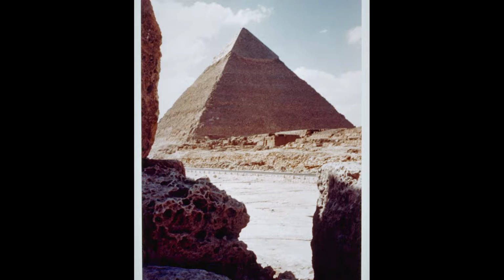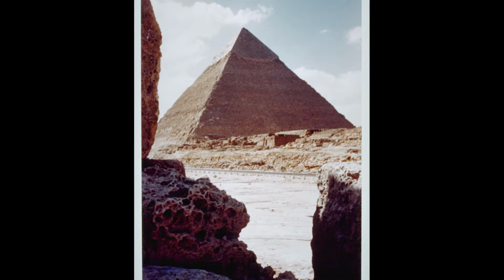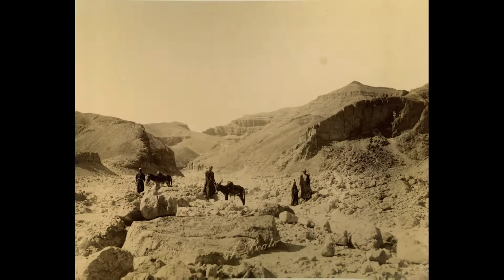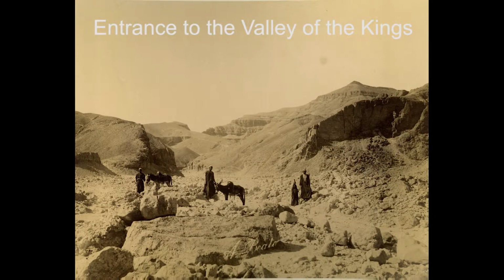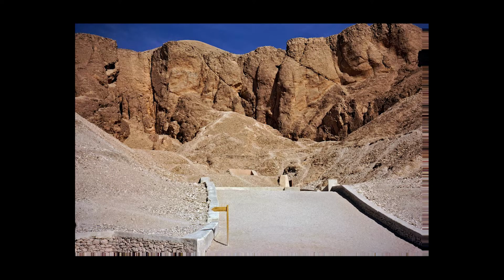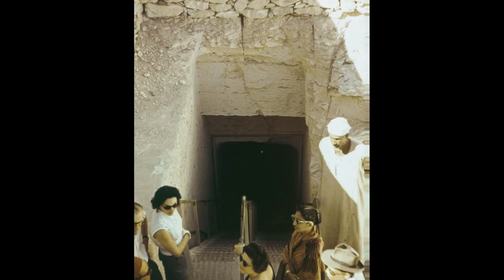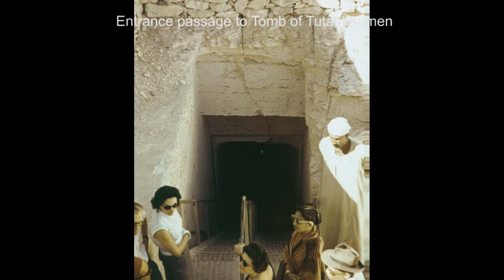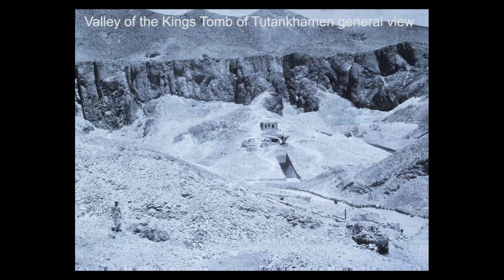Video Project: The Valley of the Kings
Yuriy Anisimov
Professor Maureen McGuire
HUMN F 001 The Ancient World
The Valley of the Kings Video Project: Essay
 Ancient Egyptians seem very mysterious but absorbing people with odd and thrilling
culture and traditions. Even their journey to the afterlife was an arduous one. At the end of the
journey, one could or could not be accepted to the paradise of the Field of Reeds, also known as
the Field of Offerings. The deceased’s heart must be weighed on the scales against a feather to
determine if their heart is worth. The process was often painted in ancient tombs. In order to
remember and glorify their pharaohs, the ancient Egyptians built massive public monuments.
However, they also created hidden underground tombs where they left treasures and art
describing the path to afterlife. The most famed gathering of such detailed but hidden from
prying eyes tombs is the Valley of the Kings.
 The Valley of the Kings lies on the Nile’s west bank near the Luxor and contains over
sixty known tombs. During Egypt’s New Kingdom, the Valley of the Kings became a royal
burial ground for many pharaohs who were expected to become one with the gods. The tombs
were build with careful and precise planing. After an initial plan of a royal tomb was drawn and
the desired measurements of all items that would go inside were made, the overall volume of the
tomb was easily calculated. The authorities estimated the number of days needed to build a tomb
and could demand a more energetic working schedule if there was urgency in the completion of
the tomb. For instance, one of the tombs that was build in urgency was Tutankhamen’s tomb.
Due to the detailed analysis of art on walls of Tutankhamen’s tomb and information of his
sudden death at age of nineteen, it was determined that the art was drawn in a hurry and thus, the
quality of drawings was worser then in other tombs. Ancient Egyptians sometimes had to hurry
building tombs because of unexpected and/or sudden death of pharaohs. The tombs were always
filled with everything the pharaoh would need in the afterlife, items such as furniture, chariots,
wine and food, clothing, shaving and writing equipment, musical instruments, games, and
weapons. Usually, the innermost sarcophagus contained the pharaoh’s mummy. The tombs were
mostly hidden from prying eyes of thieves in order to not let them disturb pharaoh’s path to
afterlife. However, most of the tombs were hidden due to weather conditions such as the flash
flood that hit the Valley at the end of the Eighteenth Dynasty, concealing tombs cut into the
central area. That also affected the quality of artifacts and art found in tombs. The artifacts were
proven to have better conditions and quality due to concealing while the art on tombs’ walls was
damaged due to some fluid getting inside the stones and damaging them.
 In conclusion, the condition of the tombs and items found inside in the Valley of the
Kings is of high quality and tremendously help researchers to gather more information on the
valley and to understand the cultural aspects of ancient Egyptians even better. It is still possible
that any tomb yet to be discovered was well hidden that even with modern technology we can’t
find it. The valley already gave lots of information on ancient Egypt, its’ pharaohs and culture.
Nevertheless, the Valley of the Kings still contains many secrets yet to be found.